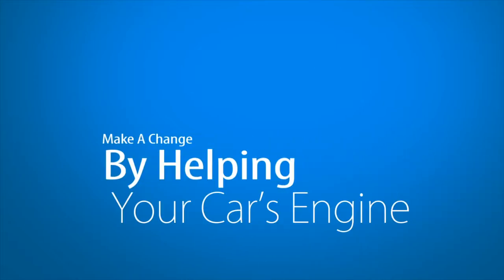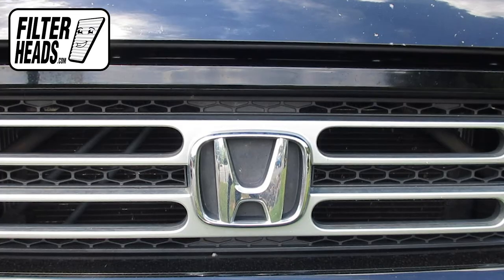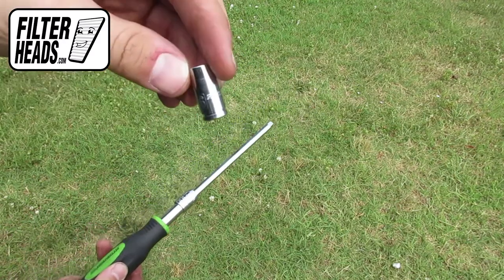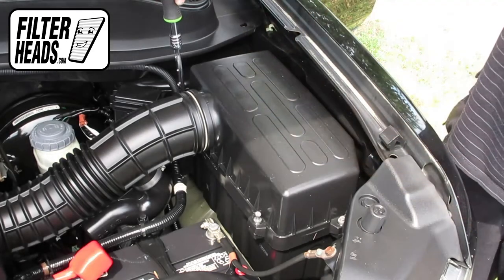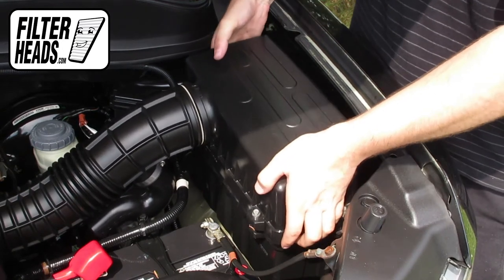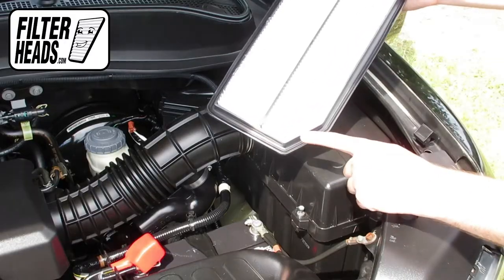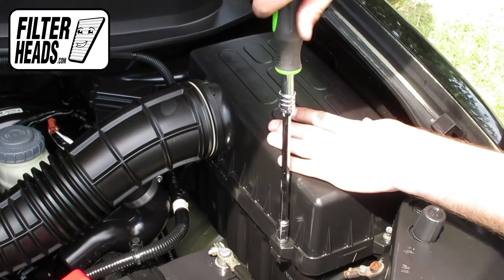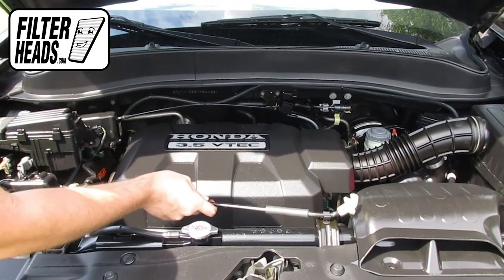How to Replace Engine Air Filter 2007 Honda Ridgeline V6 3.5L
AF4002/TA25656 Filter Fits:
Honda Ridgeline V6 3.5L 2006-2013

The model shown in this video is a 2007 Honda Ridgeline V6 3.5L but installation is similar on the other models.

Timestamps:
01:01 Filter location
01:42 Remove old filter
01:50 Install new filter